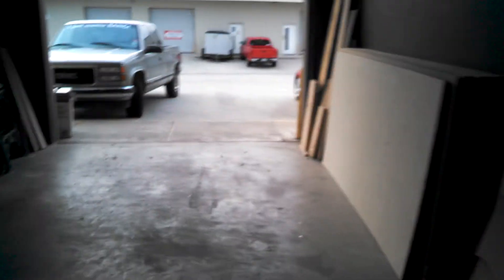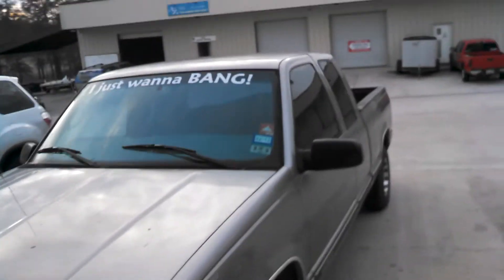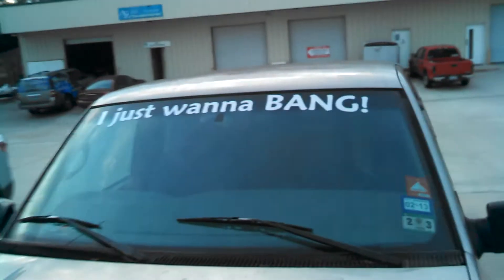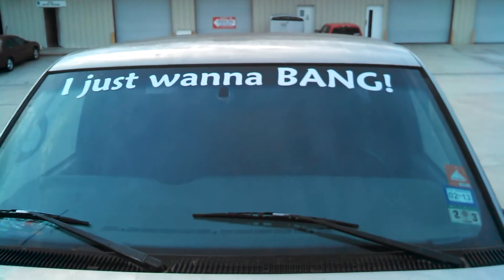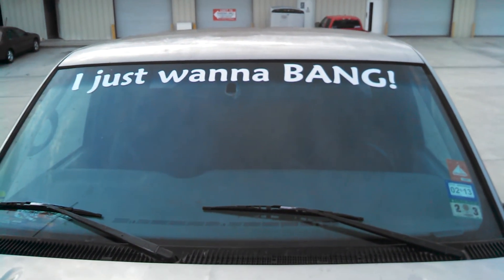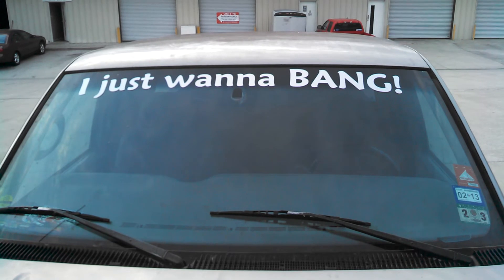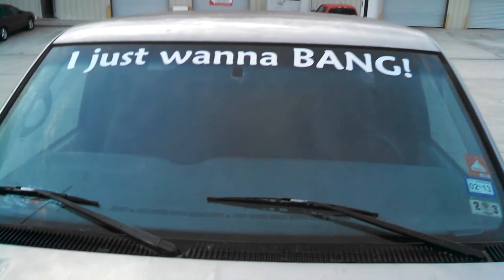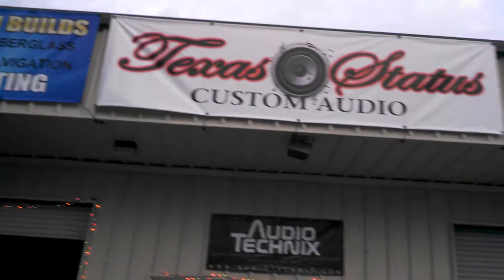Toyota Highlander EXTREME BUILD Pt. 1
This is just a little video of all the material were getting together to accomplish the task at hand. 4 RD AUDIO Heavyweight 15" powered by 2 Db Drive Okur 7.5 . Its gonna be nasty!!Plz.